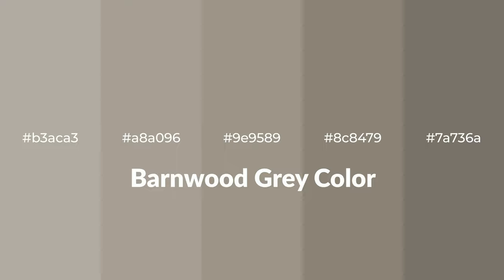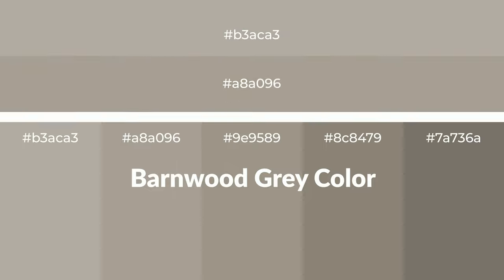Shades & Tints of Barnwood Grey color 9e9589 A Warm Brown color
Shades of Barnwood Grey color 9e9589 Warm Shades of Barnwood Grey color with Brown hue for your project!

Shades
Hex 8c8479

Tints
Hex a8a096

Barnwood Grey is a warm color, and it emits cozier and active emotion. Warm colors are symbols of warmth, fire, heat, and sunshine. It also evokes joy, passion, love, and even anger emotions. You can see them used in Restaurants and Gyms.